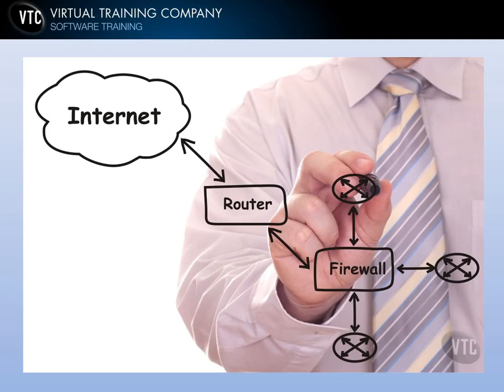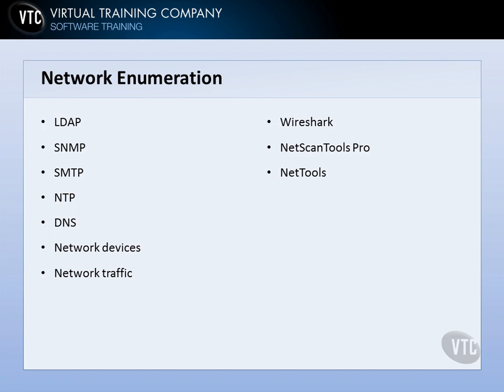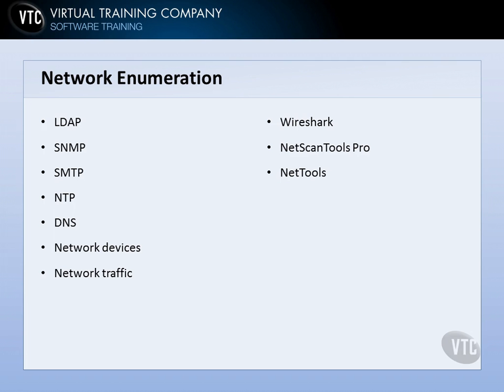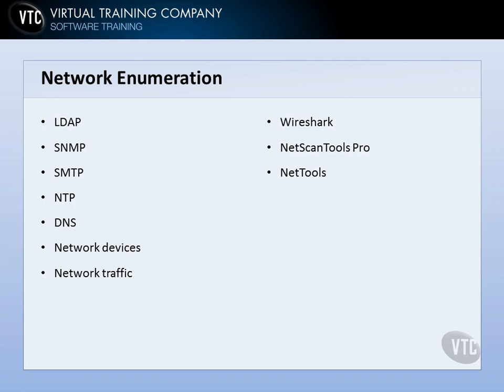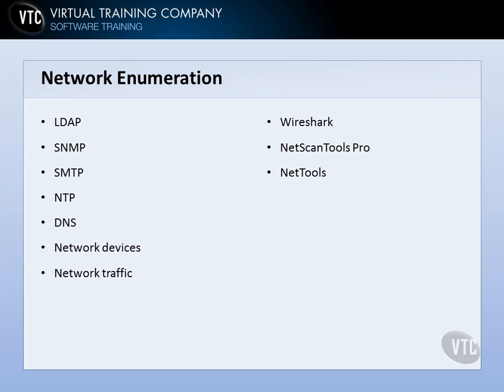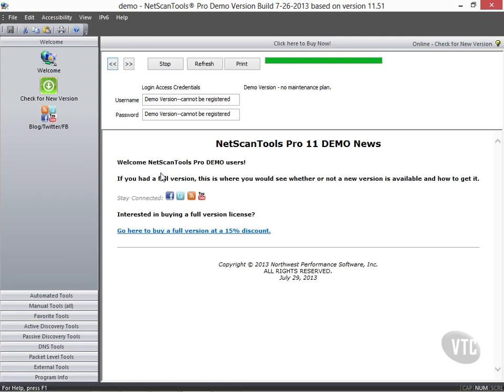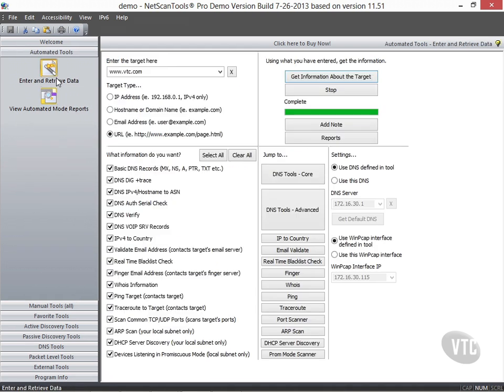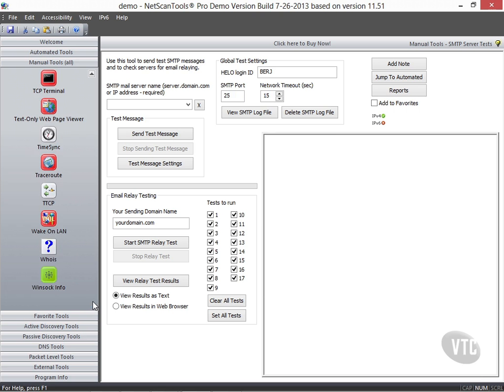33 - Network Enumeration part 1 - Ethical Hacking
This video is about Network Enumeration technique.